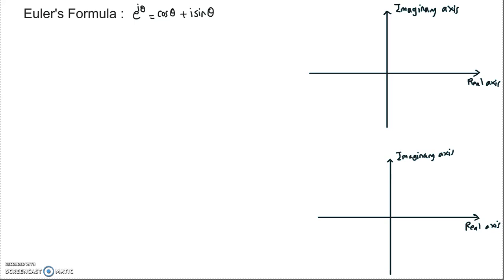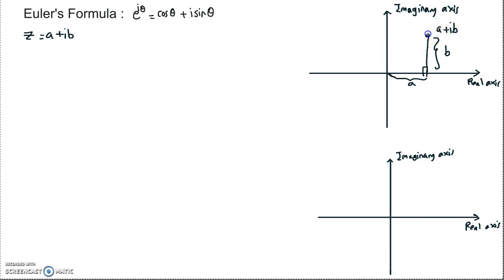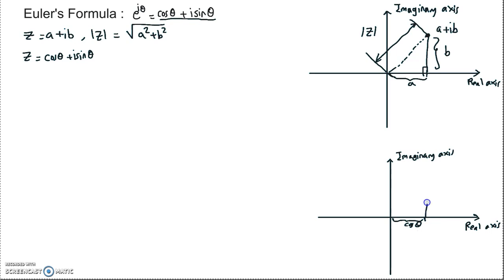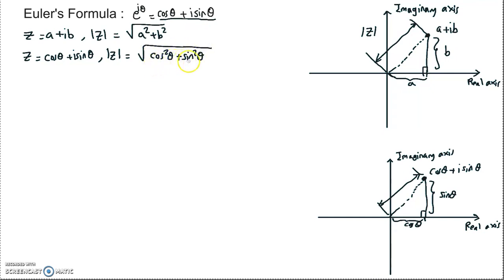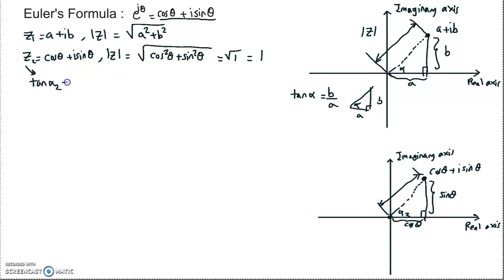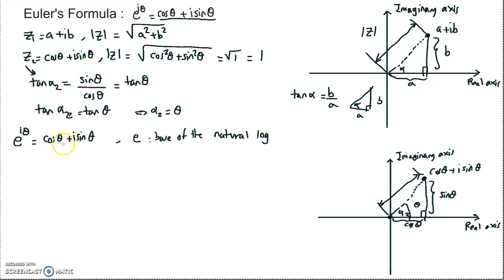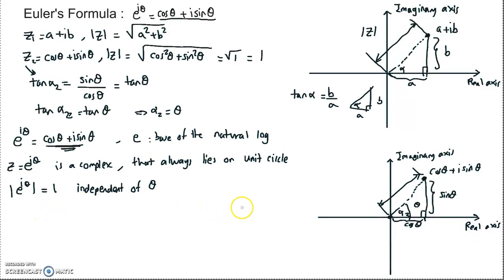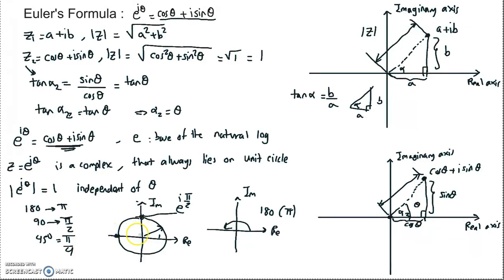eulers formula 1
Explanation of Euler's Formula (Complex Numbers)